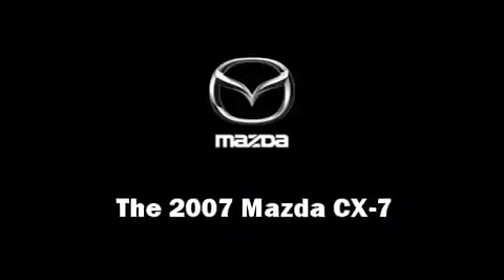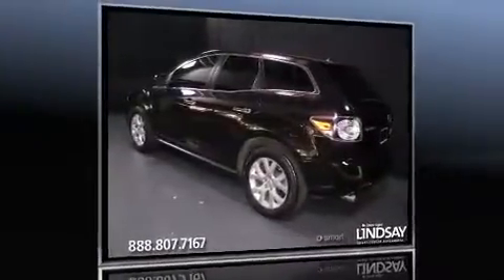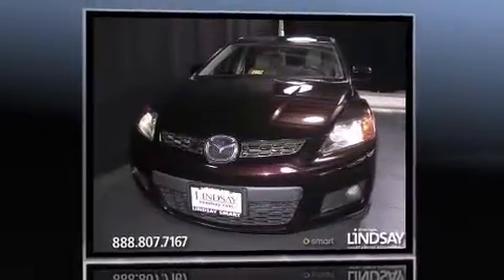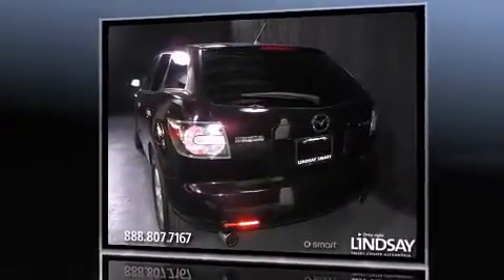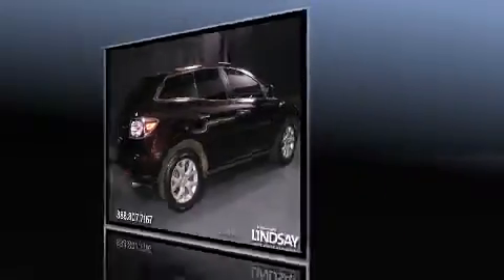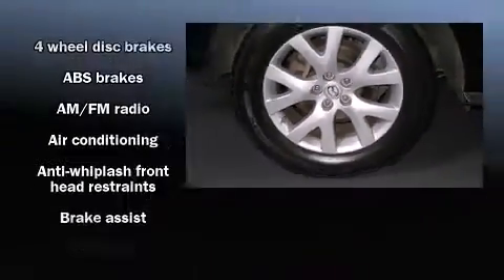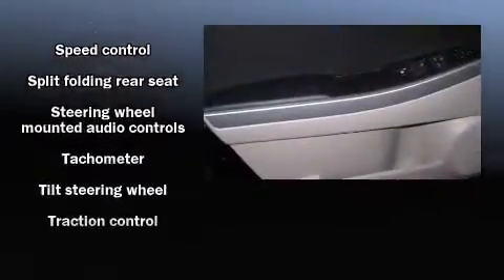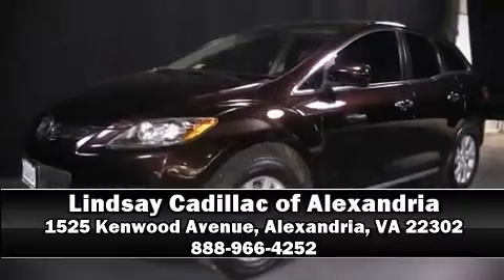2007 Mazda CX-7 in Alexandria, VA 22302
Come test drive this 2007 Mazda CX-7. It features an automatic transmission, front-wheel drive, and a 2.3 liter 4 cylinder engine. A turbocharger further enhances performance, while also preserving fuel economy. All of the premium features expected of a Mazda are offered, including: front and rear cupholders, a tachometer, front bucket seats, power door mirrors, cruise control, rear wipers, and air conditioning. Mazda ensures the safety and security of its passengers with equipment such as: dual front impact airbags with occupant sensing airbag, front SIDE impact airbags, traction control, brake assist, anti-whiplash front head restraints, a panic alarm, and 4 wheel disc brakes with ABS. For added security, dynamic Stability Control supplements the drivetrain. We know that you have high expectations, and we enjoy the challenge of meeting and exceeding them! Please don't hesitate to give us a call.